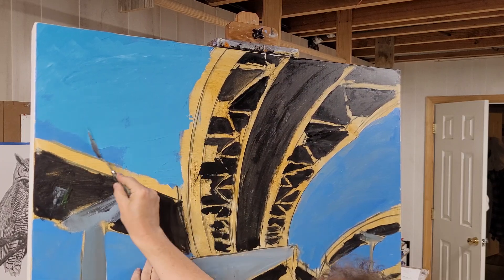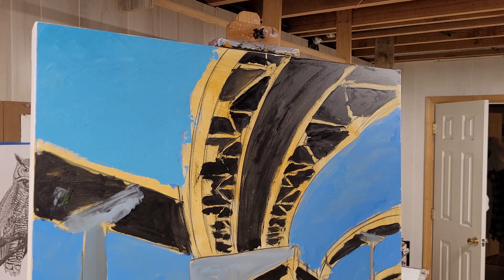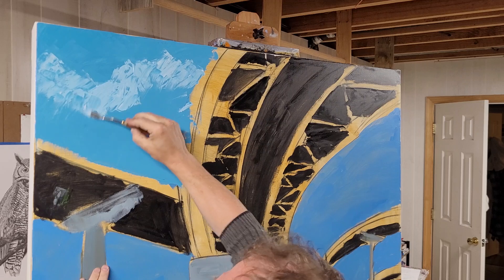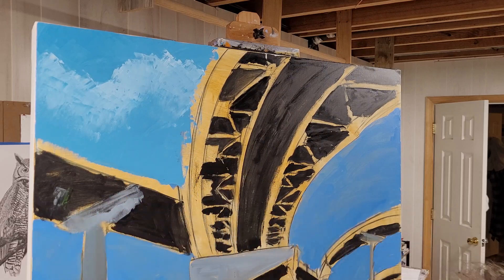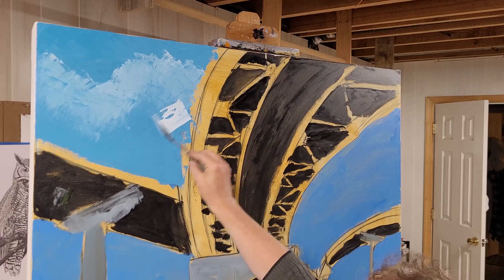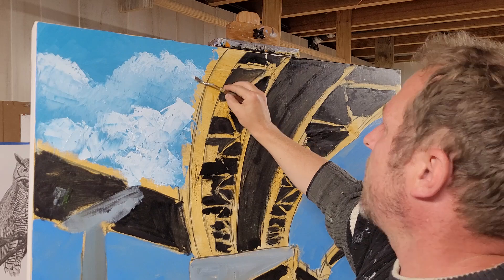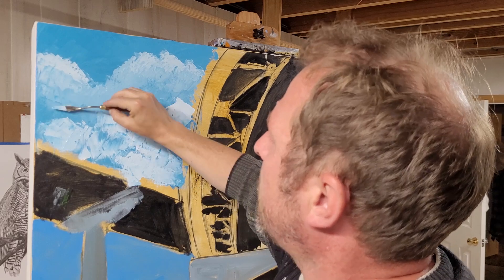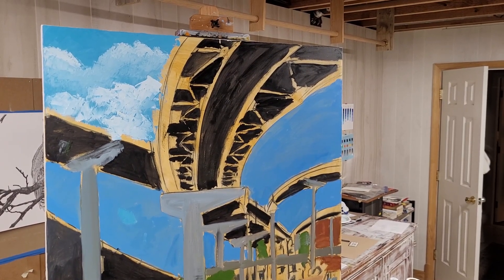Painting the Richmond Canal Walk (Part 2) - Clouds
In this part, I demonstrate how I paint clouds with a palette knife. Specifically for the sky and these clouds, I use cerulean blue and titanium white thinned down with a very small amount of liquin.